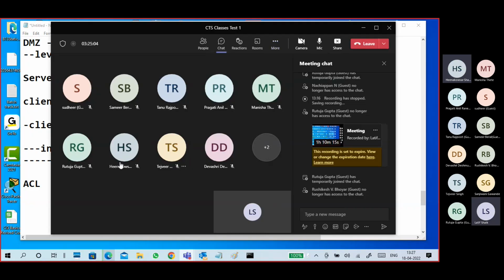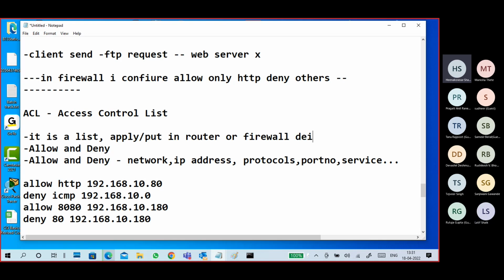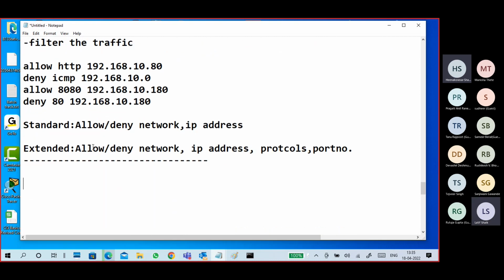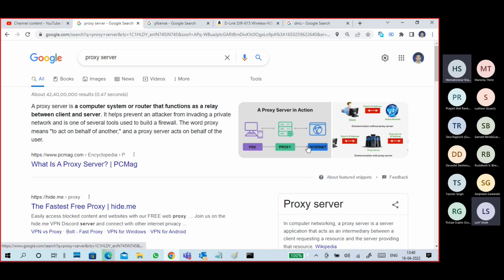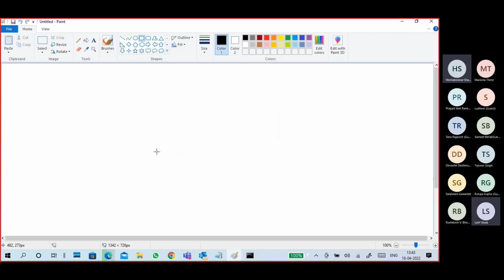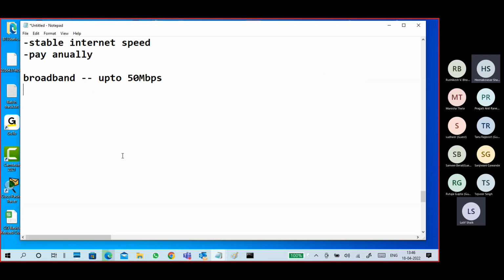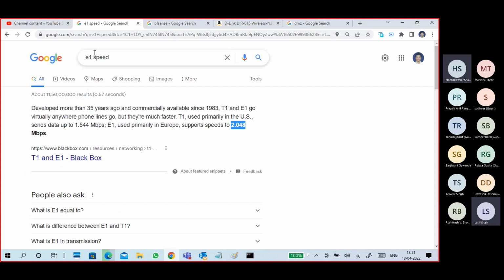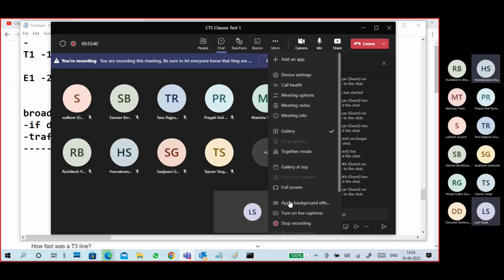(B17) Basic Networking part13 ACL, Proxy Server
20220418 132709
ACL - Access Control List

-it is a list, apply/put in router or firewall devices
-Allow and Deny
-Allow and Deny - network,ip address, protocols,portno,service...
-filter the traffic

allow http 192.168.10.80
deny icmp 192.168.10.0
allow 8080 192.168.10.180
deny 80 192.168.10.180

Standard:Allow/deny network,ip address

Extended:Allow/deny network, ip address, protcols,portno.

IPSec --filter -ip address communication
-accept request from a network or ip address
-deny all

Proxy Server

A proxy server is a computer system or router that functions as
a relay between client and server. It helps prevent an attacker
from invading a private network and is one of several tools used
to build a firewall.

The word proxy means "to act on behalf of another," and a proxy
server acts on behalf of the user
VPN Server:

A virtual private network extends a private network across
a public network and enables users to send and receive data
across shared or public networks as if their computing devices
were directly connected to the private network

Lease Line is dedicated line / private line
-stable internet speed
-not depend upon public traffice
-pay annually
T1 -1.544Mbps

E1 -2.048Mbps

broadband -- upto 50Mbps
-if demand increases speed dicreases
-traffice is high , speed is low